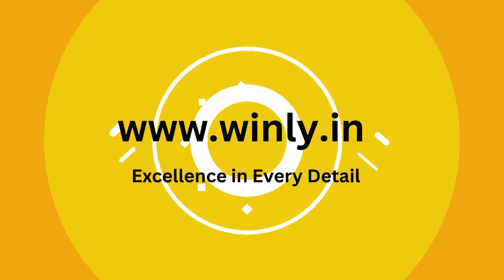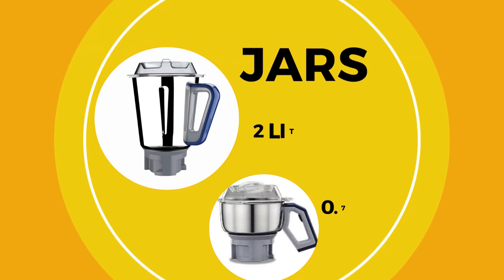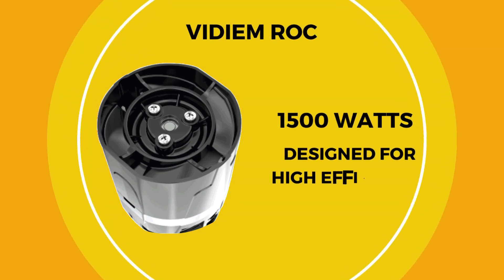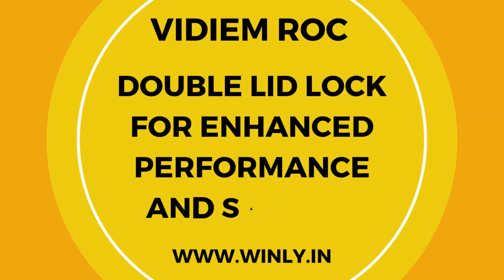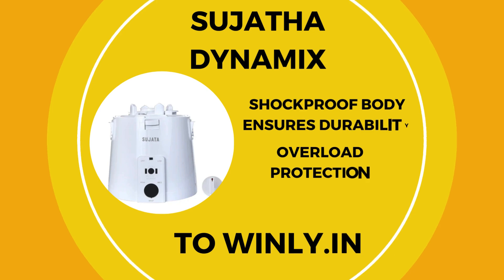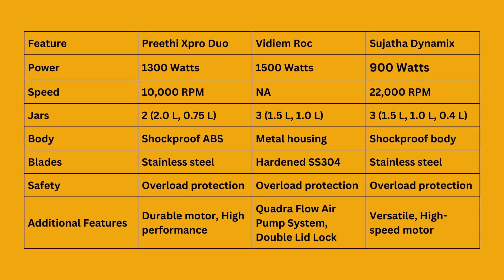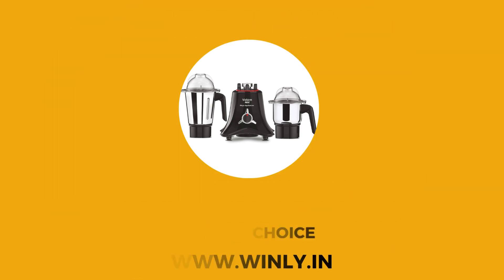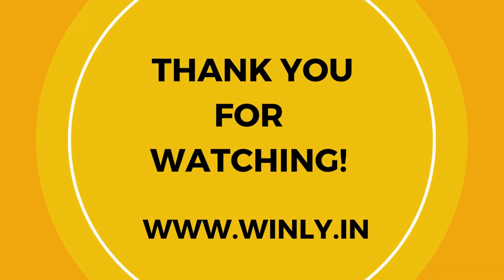Preethi Xpro Duo vs Vidiem Roc vs Sujatha Dynamix: Ultimate Mixer Grinder Comparison | Winly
Welcome to Winly, your go-to channel for all things kitchen! In this video, we compare three top-tier mixer grinders: Preethi Xpro Duo, Vidiem Roc, and Sujatha Dynamix. We'll break down their features, power, speed, and performance to help you decide which one suits your needs best. Whether you're looking for raw power, high performance, or versatility, we've got you covered.